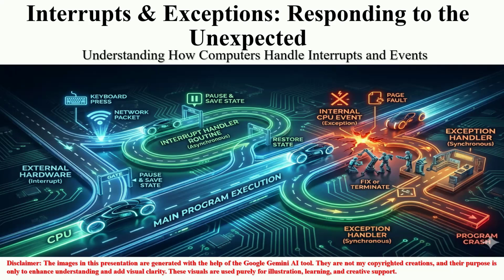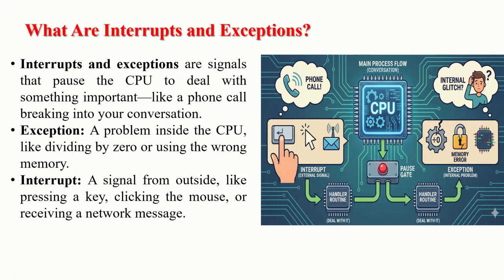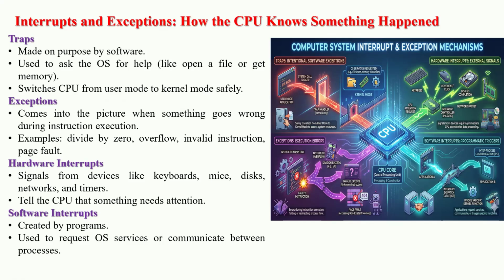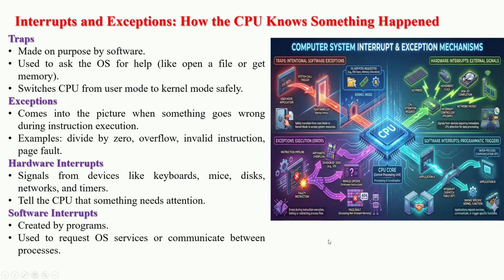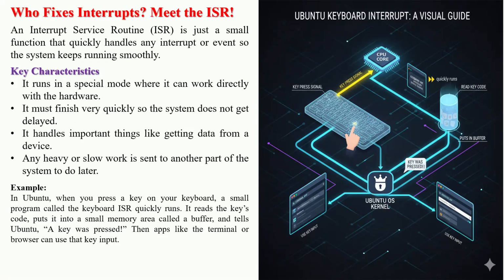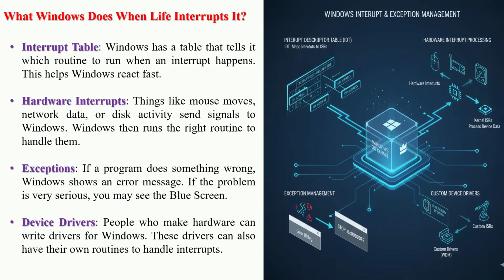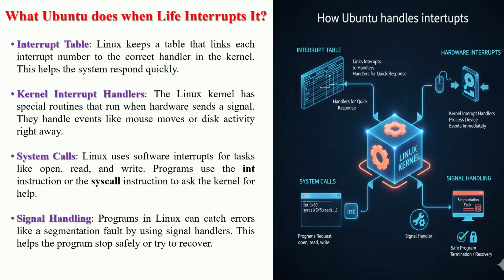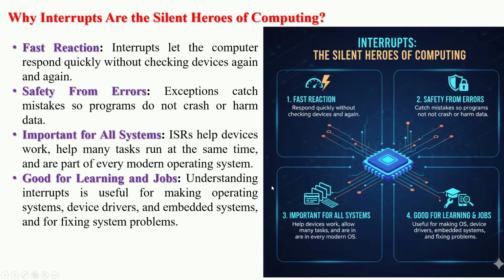Interrupts Exceptions Responding to the Unexpected